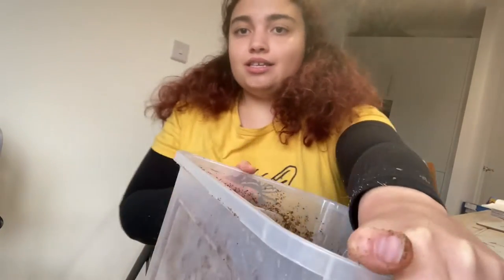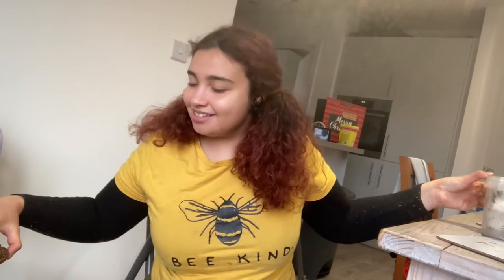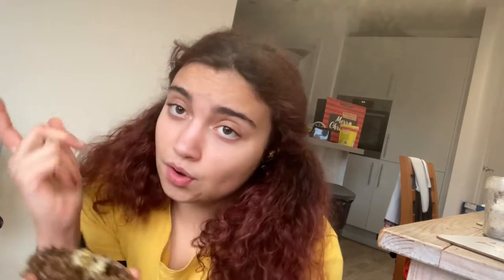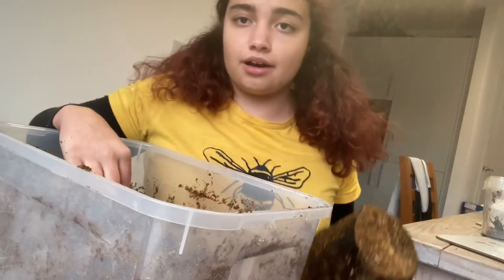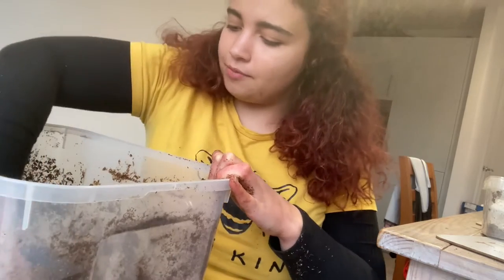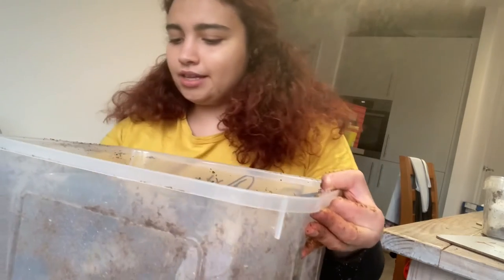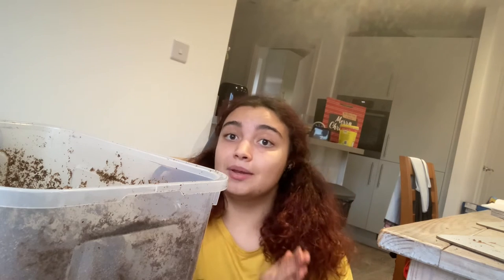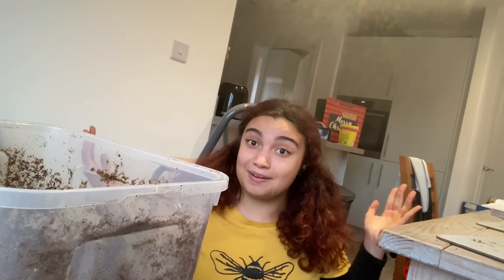How to Make a Rainbow Stag Beetle(Phalacrognathus muelleri) Breeding Box.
A video to show how to build a great Rainbow Stag Beetle(Phalacrognathus muelleri)  breeding box.

for general care but will be doing a page on breeding stags in general